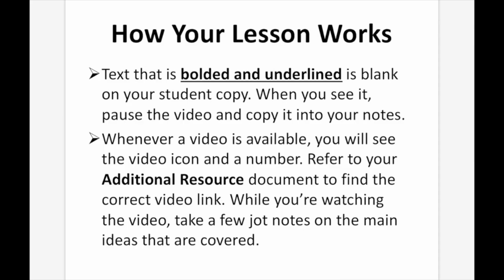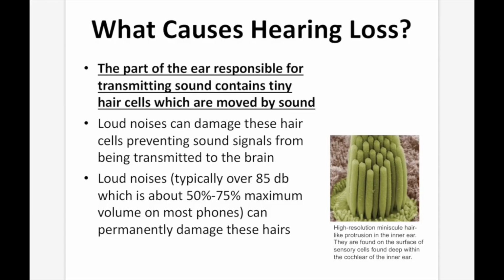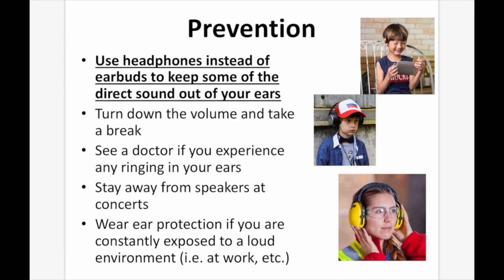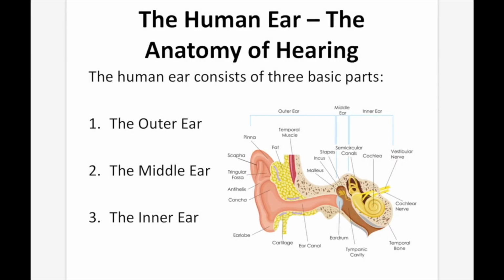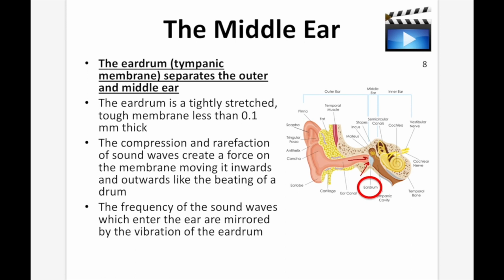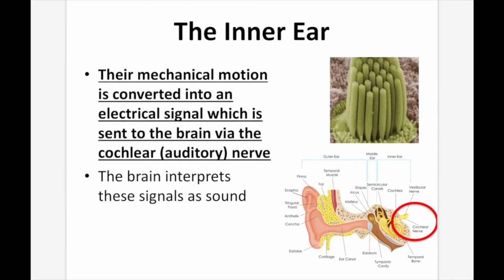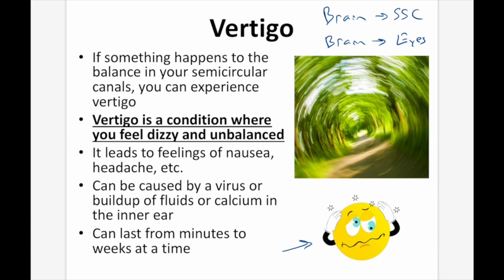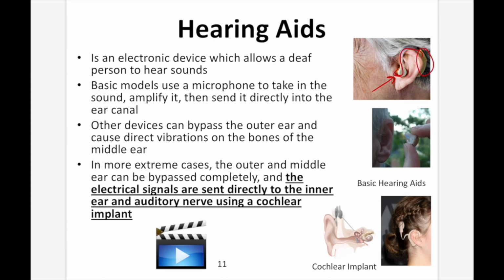Hearing the Human Ear - Physics and Biology Lesson - Grades 11-12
Hearing and the Human Ear lesson.

The main focus of the lesson is to provide information about hearing to students in regards to what kinds of sounds are heard, the possibility of hearing loss caused by everyday activities, and the anatomical features of the ear which allow us to perceive sound.

In order, the lesson covers:
- Hearing Tests
- Hearing Frequencies
- Hearing Loss and Earbuds
- Teen Hearing Stats
- Hearing Loss Prevention
- Sound Intensity
- The Human Ear
- Outer, Middle and Inner Ear
- Semicircular Canals and Balance
- Hearing Aids

This lesson has both physics and biology elements.